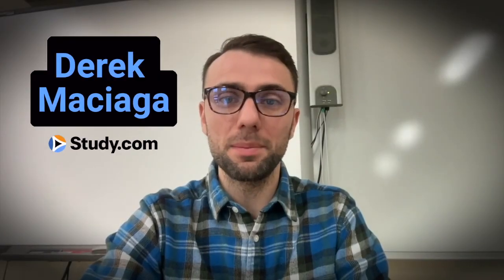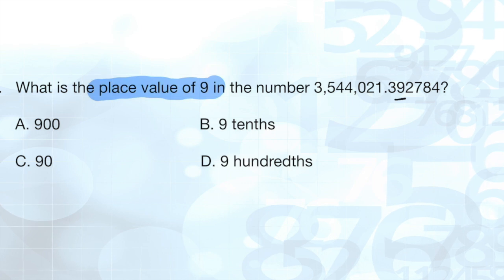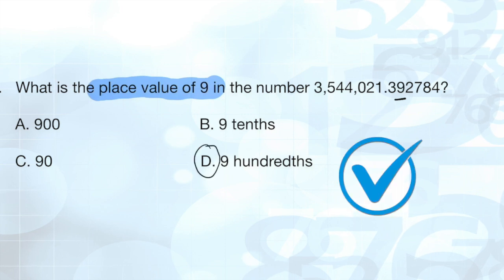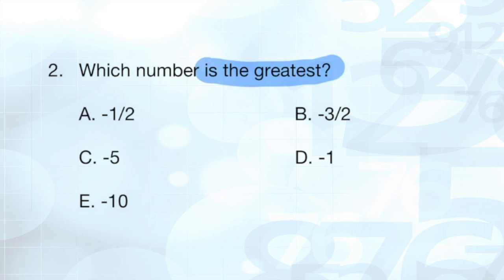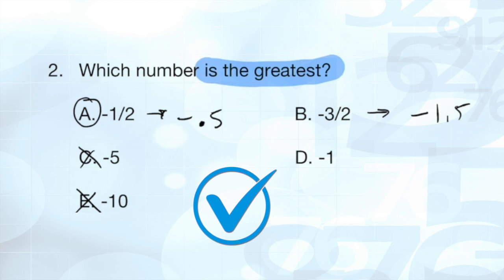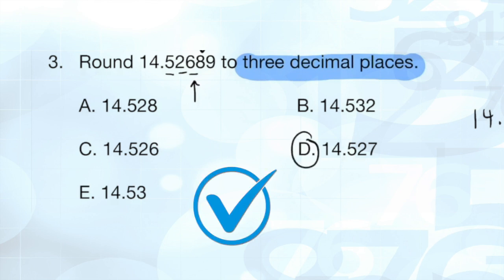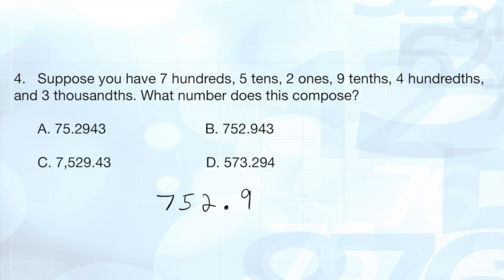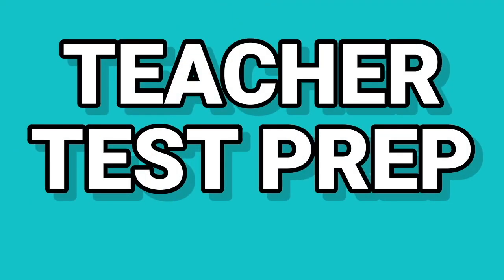Place Values & Decimals for Praxis Elementary Mathematics - CKT (7813)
Looking for authentic Place Values & Decimals practice problems for the Praxis Elementary Mathematics - Content Knowledge for Teaching Exam (7813)?

Join test prep expert – Derek – as we walk you through the types of Place Values & Decimals problems that you are likely to face. This video will provide step-by-step solutions for each problem as well as strategy tips to help you save time & tackle any Place Values & Decimals problem that comes your way.

🔗 LINKS 🔗

🔎 CHAPTERS 🔎

00:00 - Intro
00:19 - Problem #1
01:47 - Problem #2
03:30 - Problem #3
04:18 - Problem #4